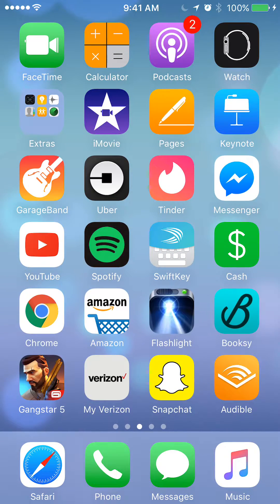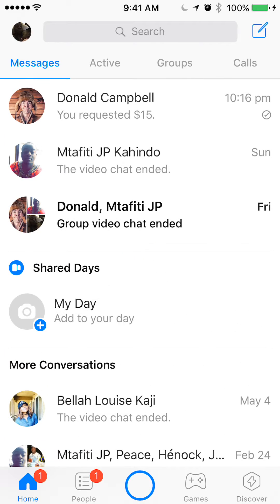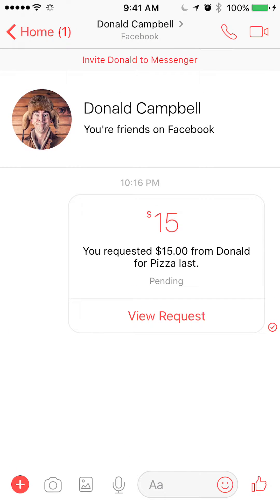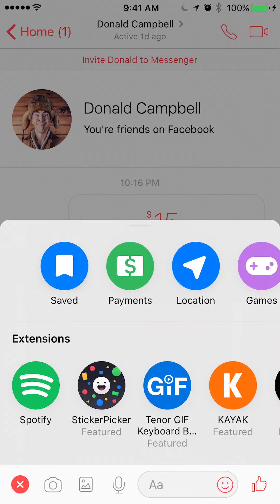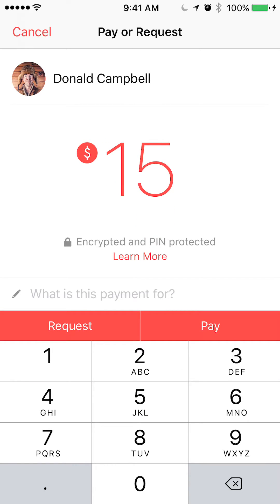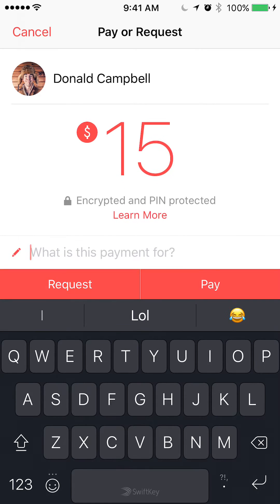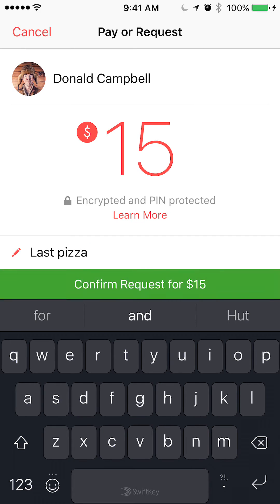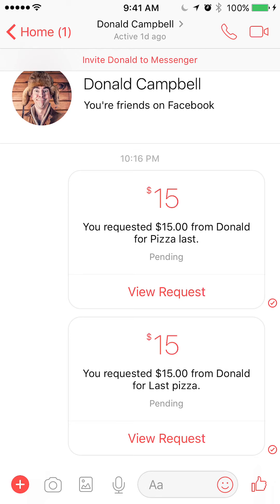How To Request Money In Facebook Messenger iPhone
This video shows How To Request Money In Facebook Messenger.

Connect with KahindoTech :
- Instagram username: kahindotech
- Snapchat username: kahindotech
- Facebook username: kahindotech